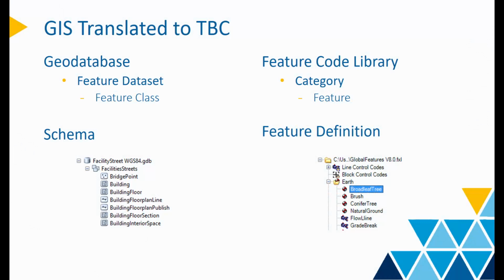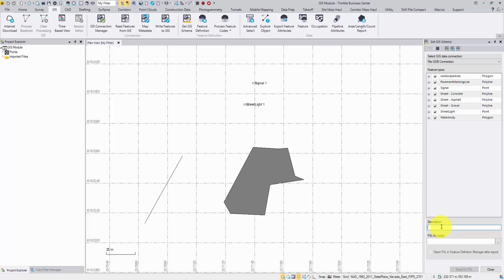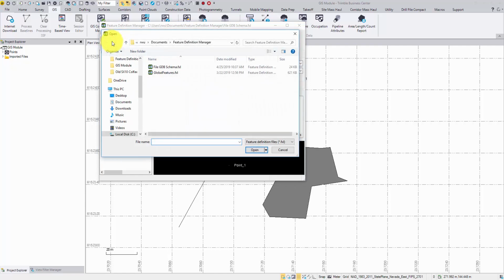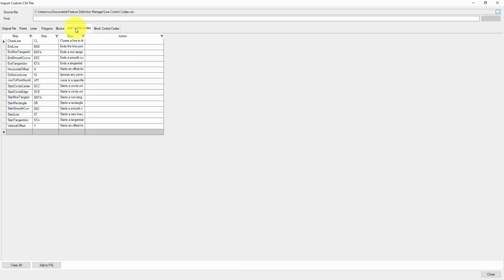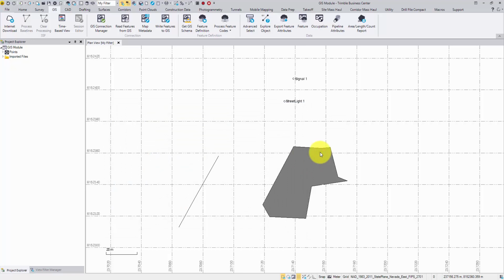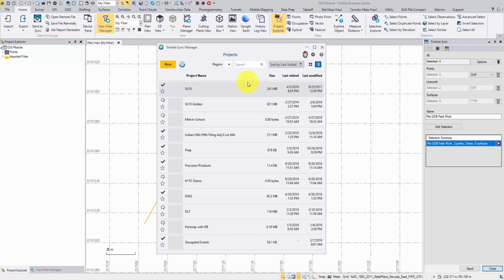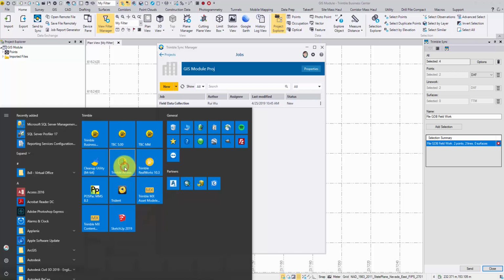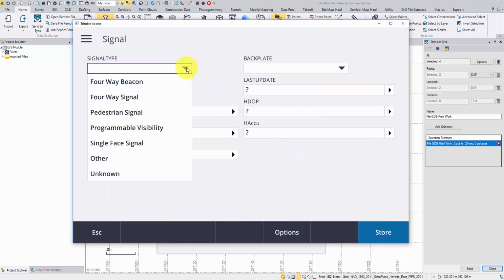GIS Data Synchronization in TBC - 02. Schema Conversion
This video is the second step in the GIS Module of TBC. A GIS schema will be translated to a TBC feature definition library and used in Trimble Access.

Available as shown in TBC v5.0 and later. Contact your local distribution partner using the links below for more information about TBC and in-person training on TBC and other Trimble products!